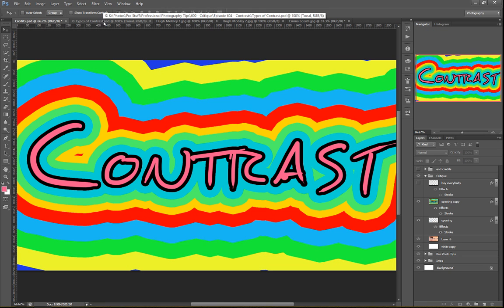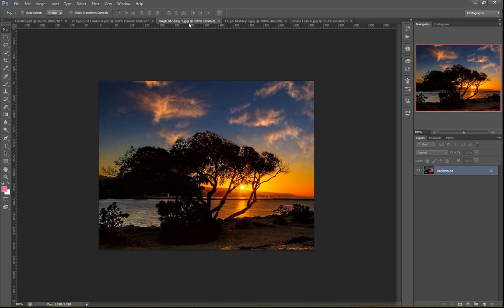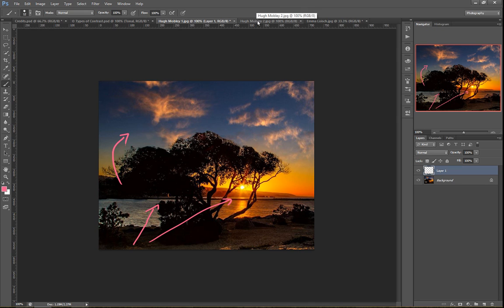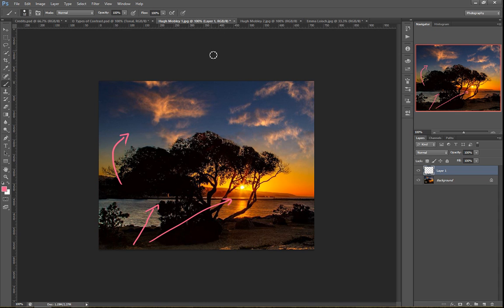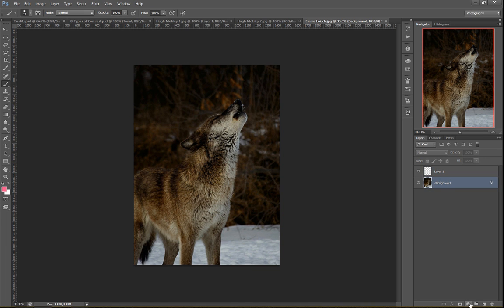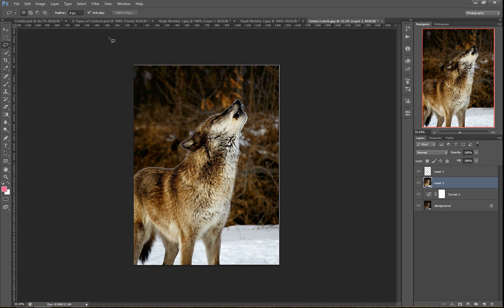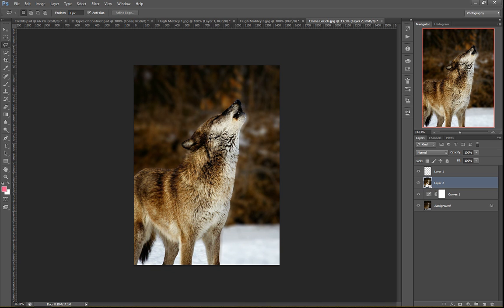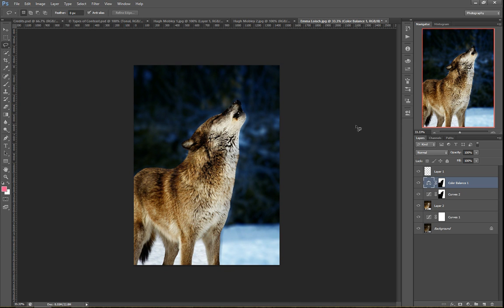Take Better Landscape Pictures - Use Color, Tone, & Texture Contrasts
To make your subject pop out use color, tonal, and texture contrasts. This video evaluates 2 landscape photos that illustrate this important idea.

For your chance to have your photo critiqued, upload it to the Pro Photo Tips group on Facebook

Joshua Cripps is a full-time landscape photographer living near Yosemite National Park in California. His recent work includes the worldwide marketing campaign for the Nikon D750 camera.

All photos, text, and video is copyright Joshua Cripps, except as noted. Any use without my express written permission is really not cool, man.